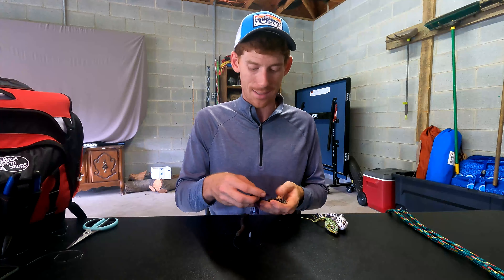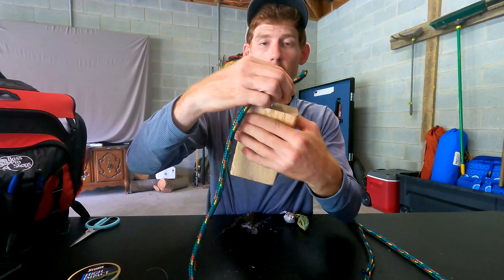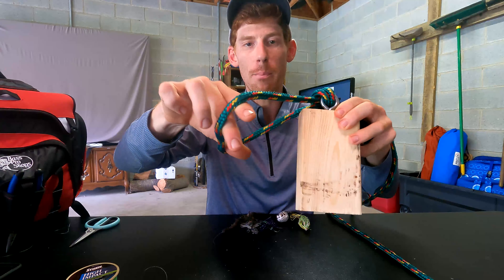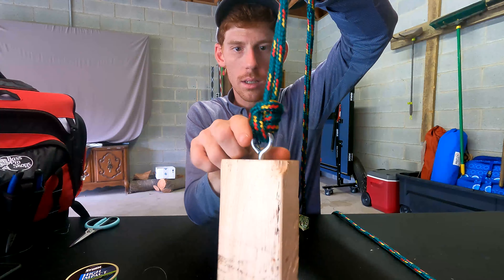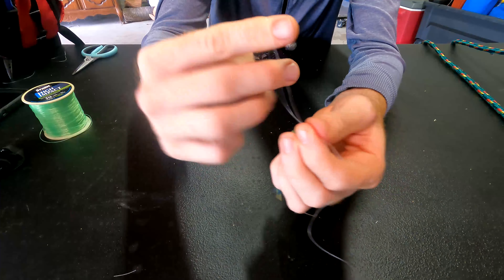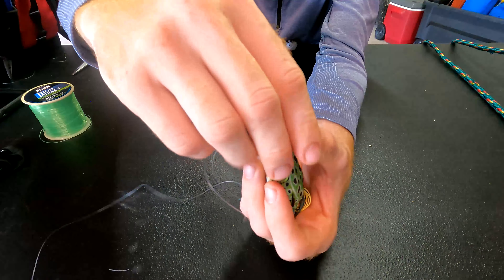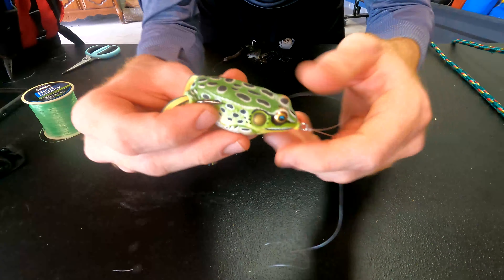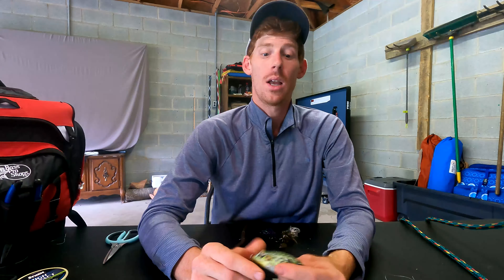How to tie the PALOMAR knot (Best fishing knot!)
Fishing Knots How to tie knots Palomar Knot
Hey what's going on YouTube! I decided to start a series all about KNOTS. I figured this might help some of you with catching some more fish and losing less lures! Stick around for the entire series. I go through my entire knot list and when I use each one! In today's video we talk about my go to knot, the Palomar.

Thank you for all of the support in helping my new channel grow!

Below is a link to my Instagram. Follow me there for daily pictures and videos, as well as upcoming events and giveaways!